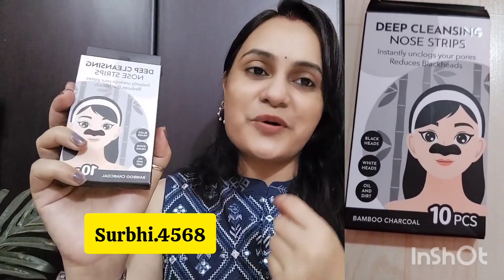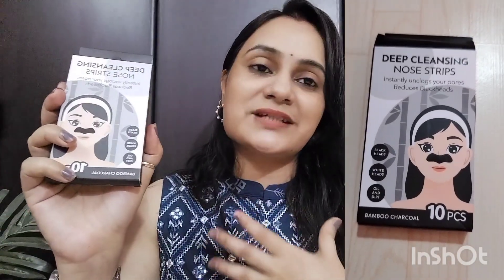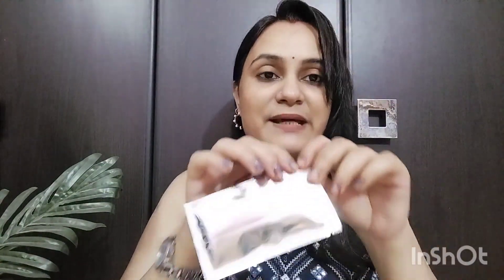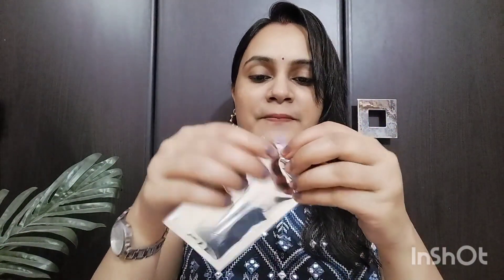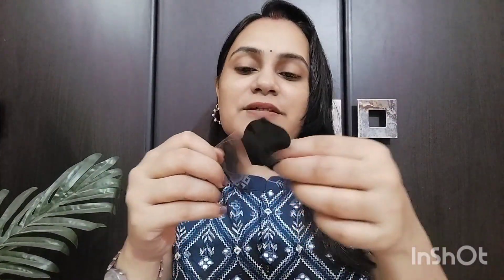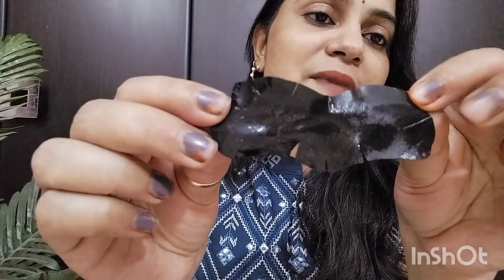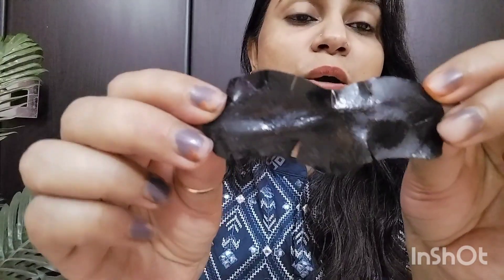I Have used the VIRAL miniso blackheads strips & This Happened 😱😱/Fashion Ninja 💚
Hii
my name is Surbhi jha and I make videos on fashion and lifestyle.Though I hold postgraduate degree with Microbiology but after that I realised that I love fashion I love creating fashion related content ..so I decided to share whatever little I know with you all..
Surbhi.4568